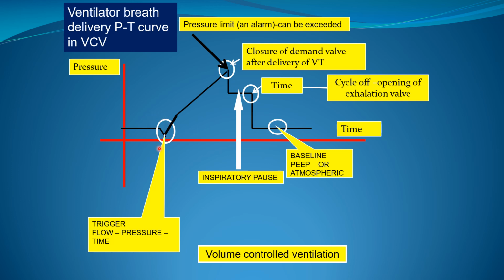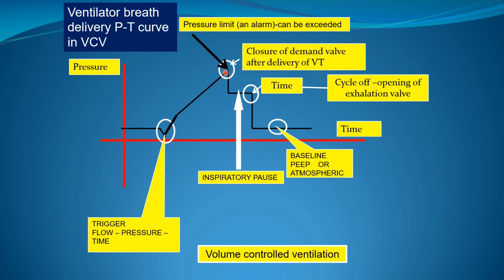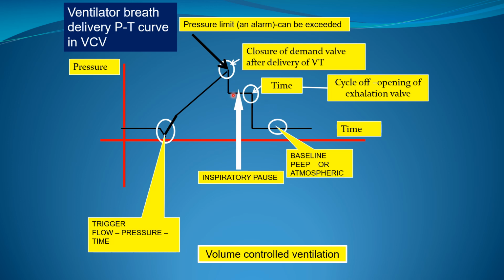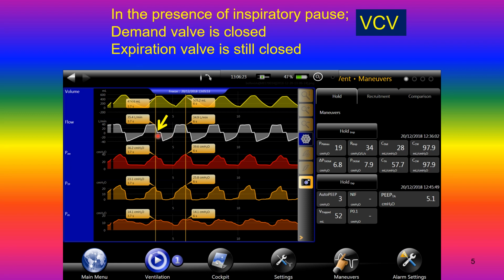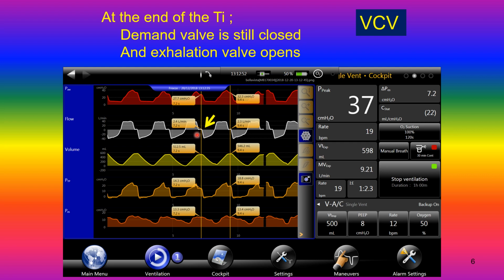Ventilator breath cycle in VCV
A trial to explain and discuss difficult points in critical care medicine as video to interested doctors. Ventilator breath cycle in VCV